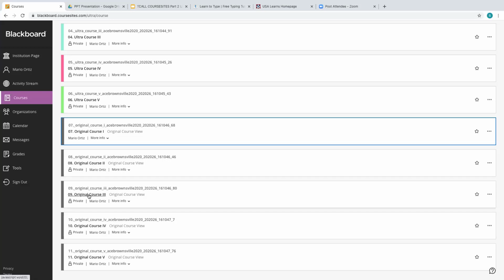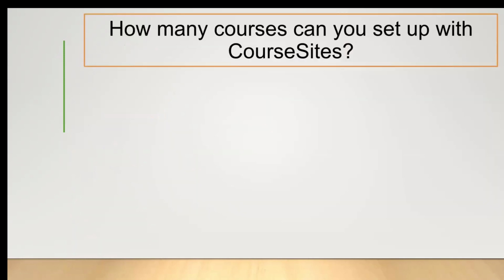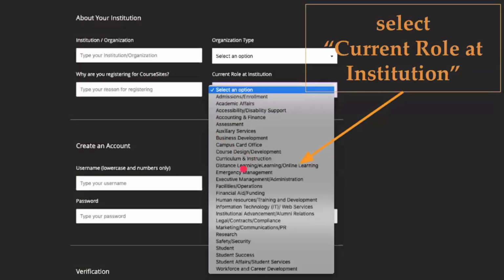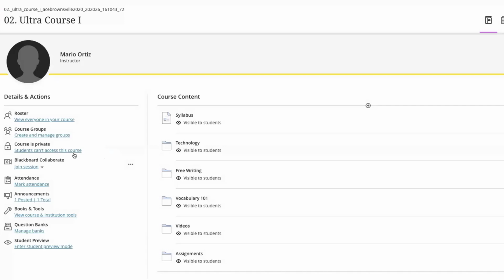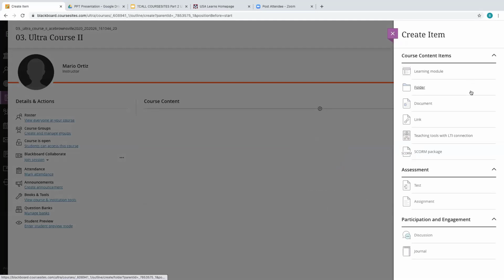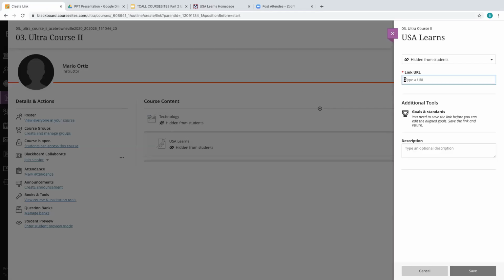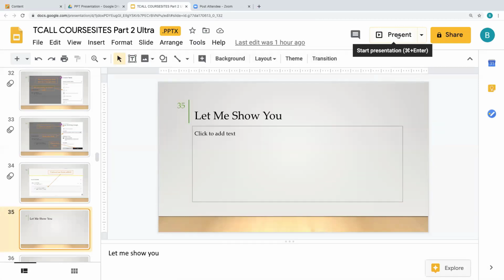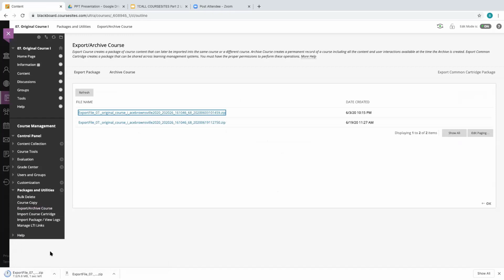Tech and Tell: CourseSites Part 2